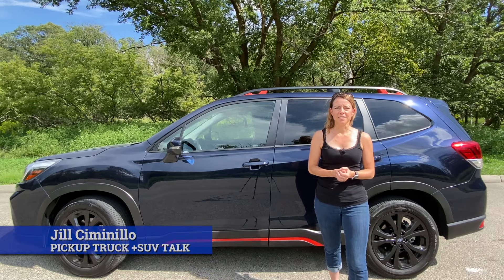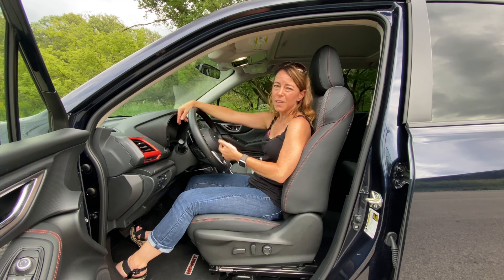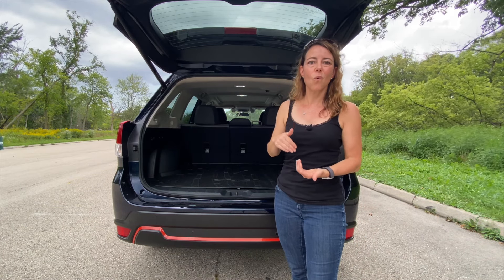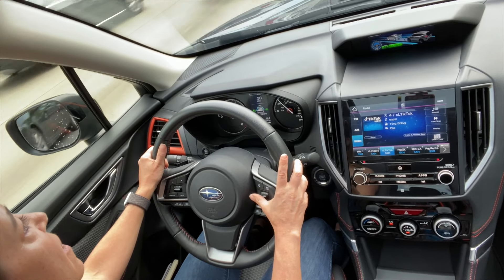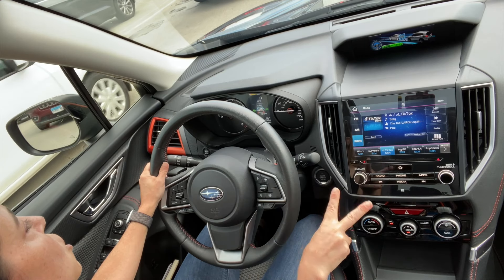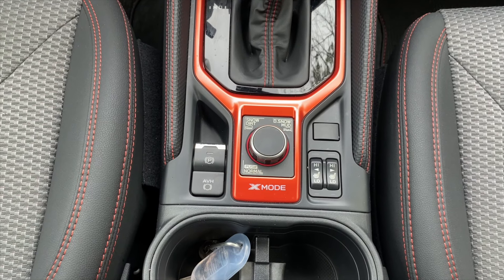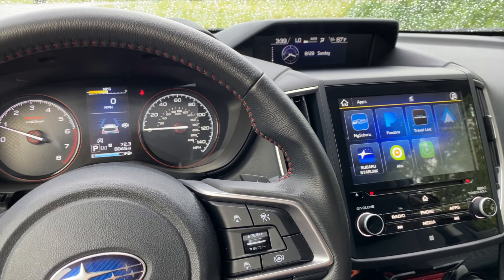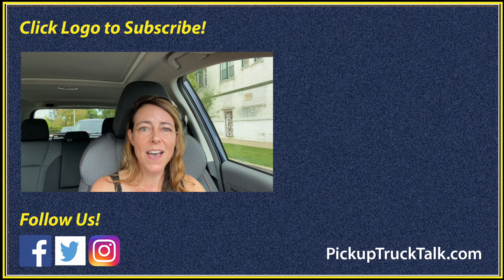Not Just for Outdoor Enthusiasts : 2021 Subaru Forester Review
We all know Subarus are hot sellers among outdoor enthusiasts and dog lovers, but what about aging mothers who use walkers? Wait, what? In this review of the Subaru Forester, Jill Ciminillo gives her ten reasons why she is recommending the Forester as the perfect vehicle for her mother. Don't worry, your dog will still love it too.